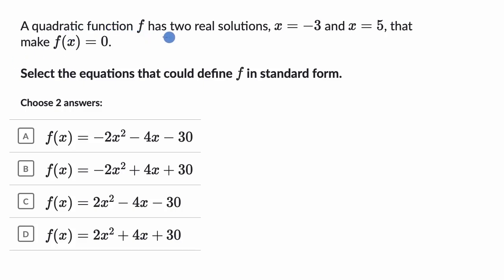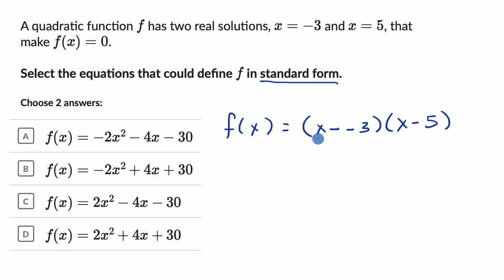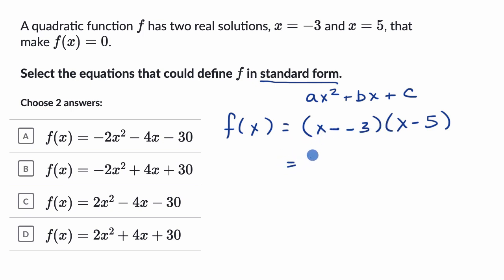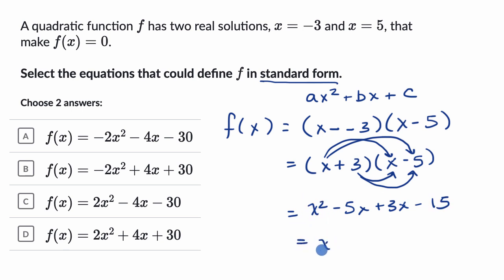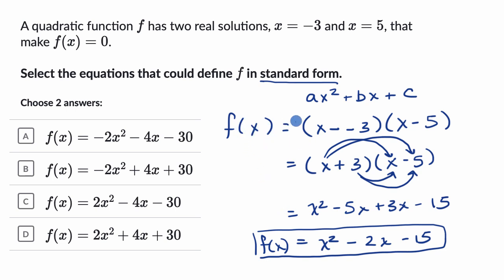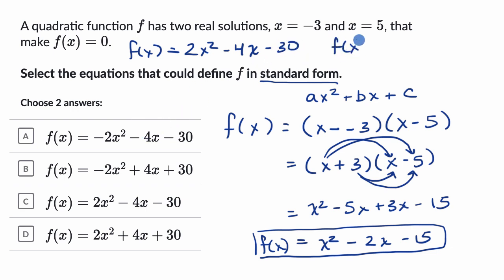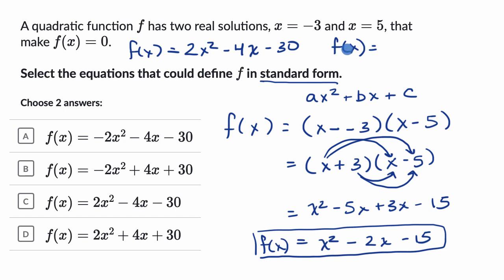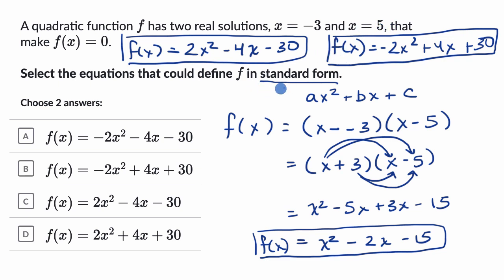Writing a quadratic function from solutions | Algebra 1 (TX TEKS) | Khan Academy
When given the real solutions of a quadratic function, write its equation.